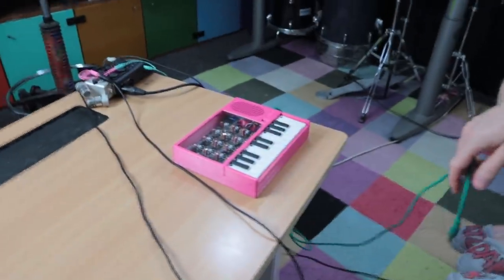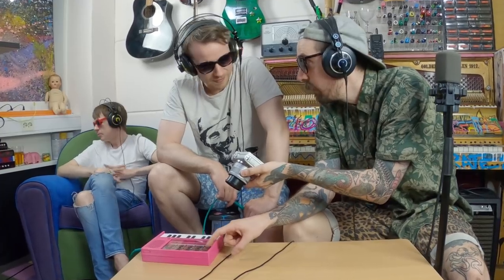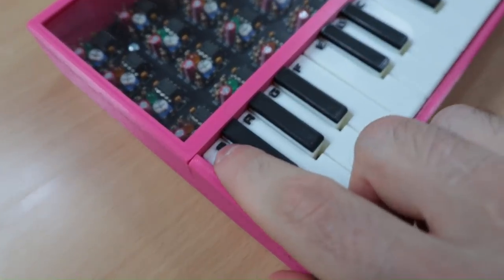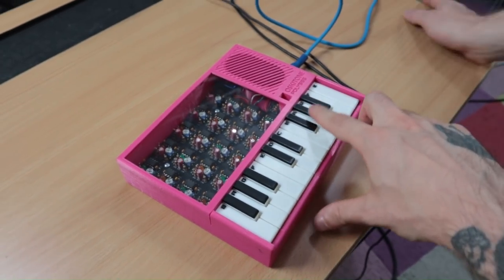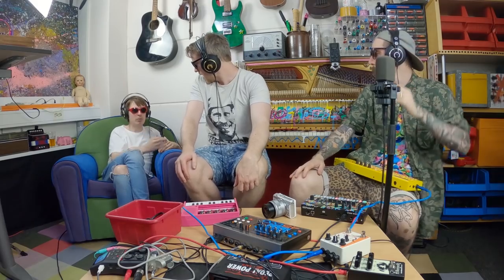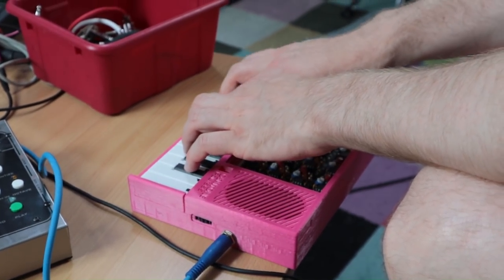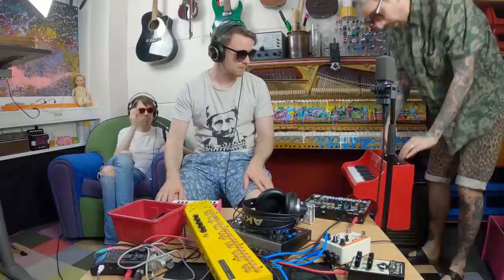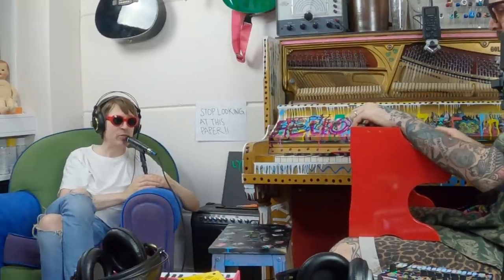Whats Up With This 3D Printed SYNTHESIZER?!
The Oskitone Poly555 is a very sweet little 3D printed synth. That can unlock a lot of fun since you have the opportunity to tune it however you wants!